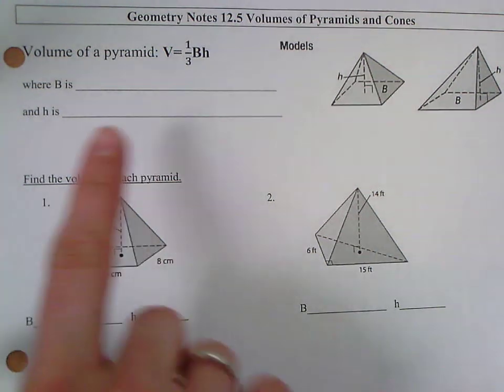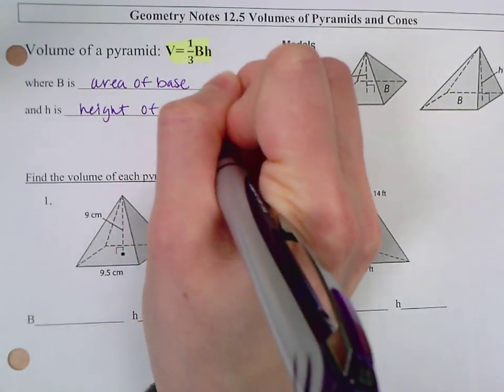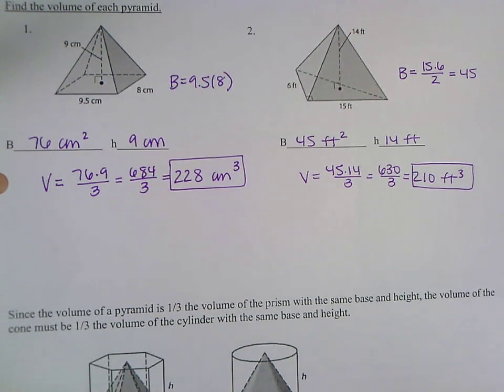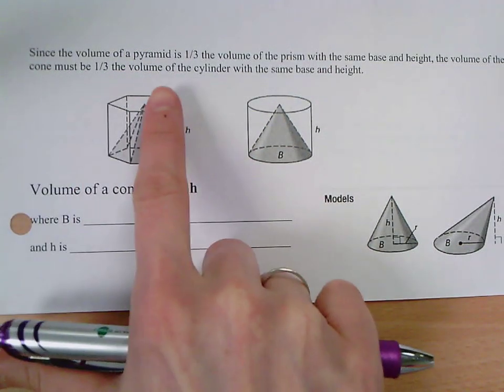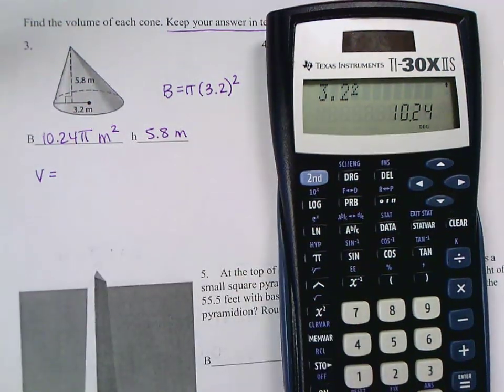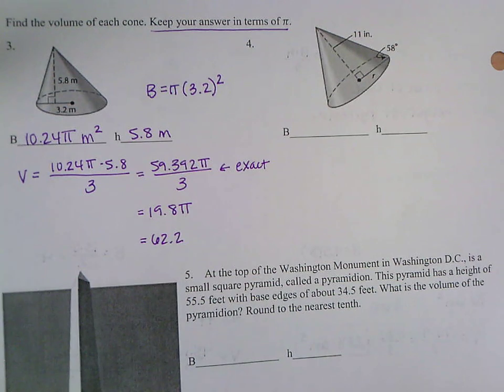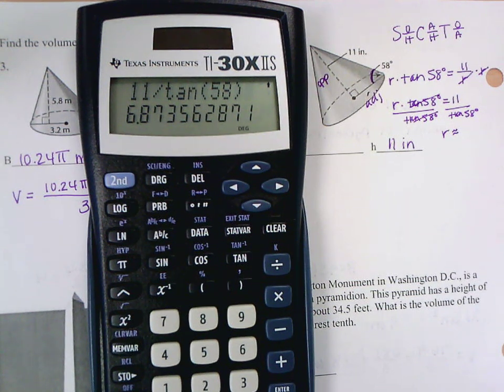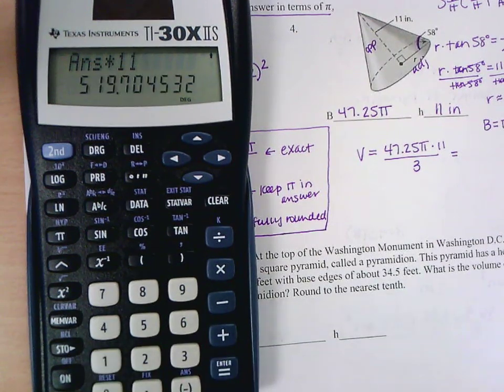Lesson 12.5 Volumes of Pyramids and Cones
Geometry Lesson 12.5 Volumes of Pyramids and Cones